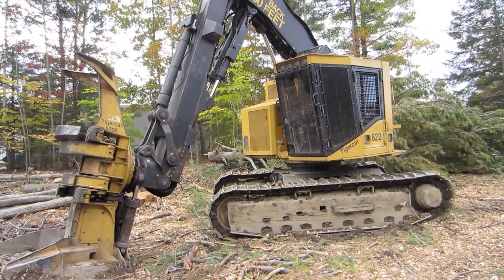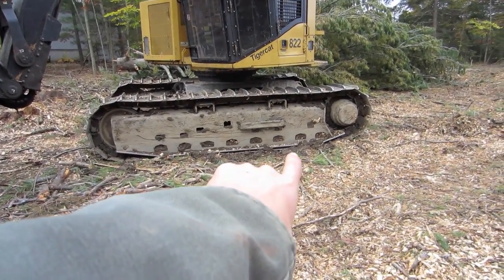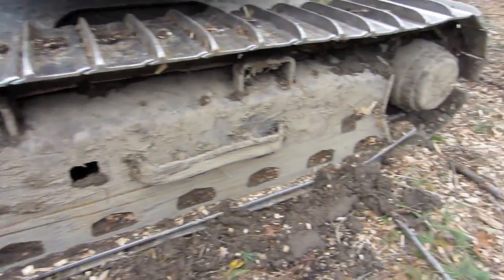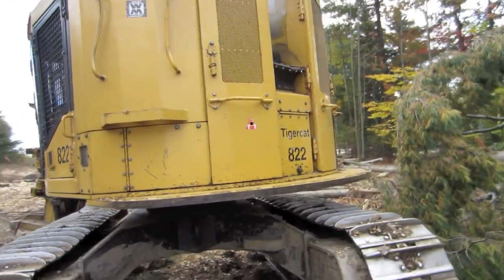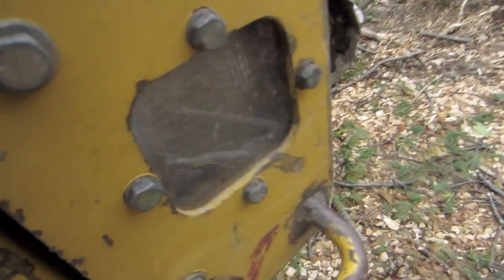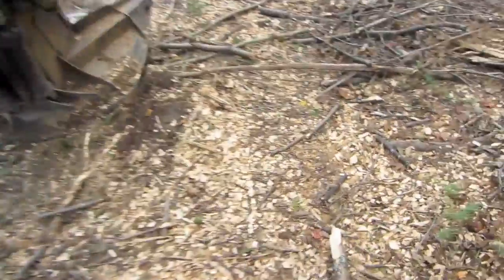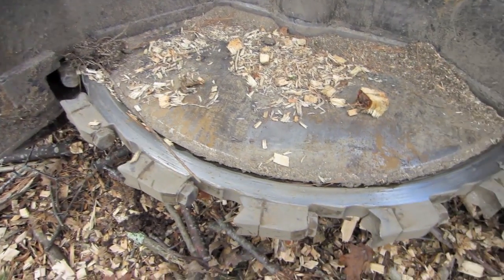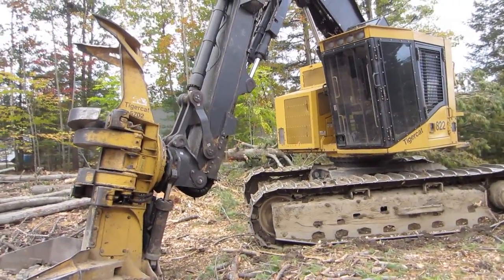Tigercat 822 Feller Buncher Walkaround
#3 from the voting on the facebook page!